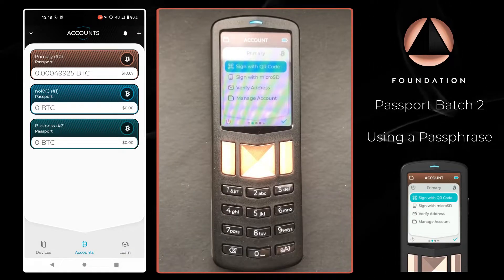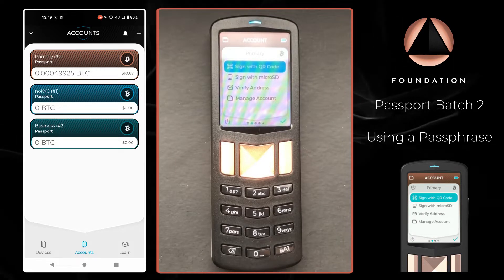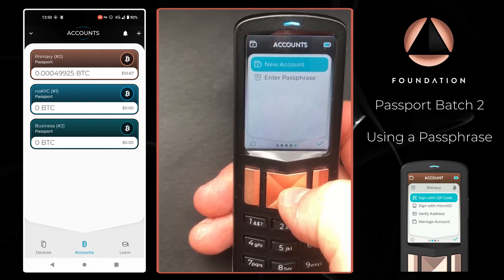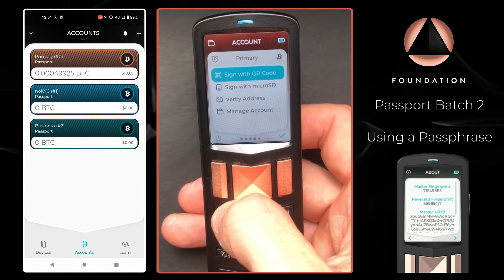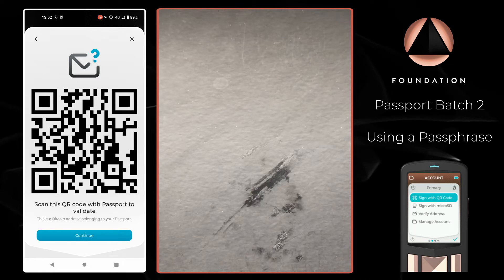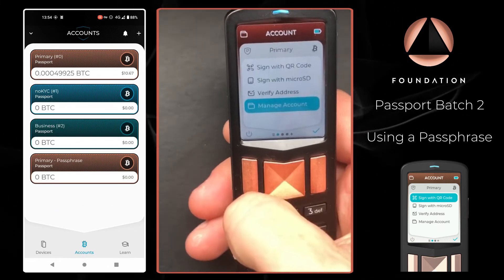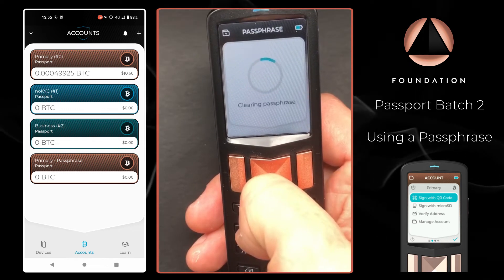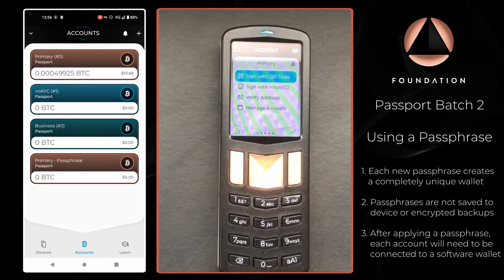Using a Passphrase with Passport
This video shows you the steps required to apply a passphrase to your Bitcoin cold storage on Passport. You'll then learn how to pair the passphrase protected wallet with Envoy, our mobile companion app.